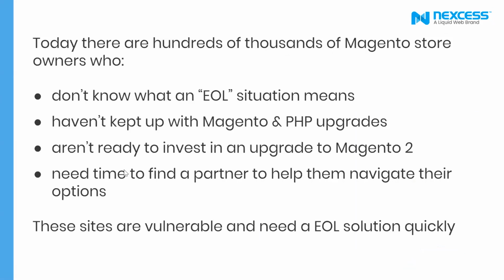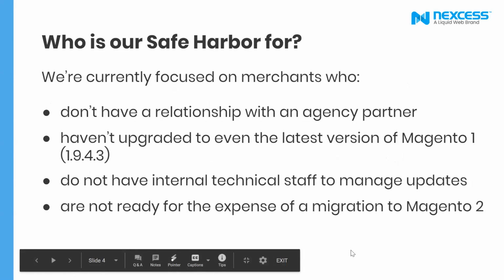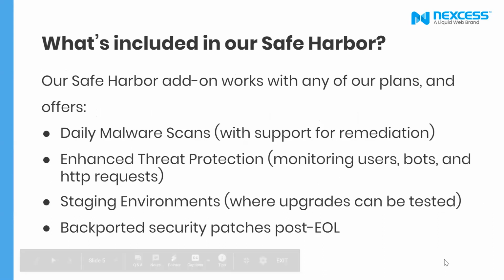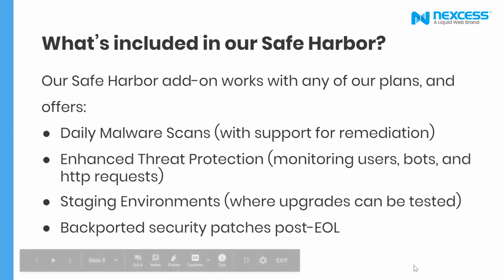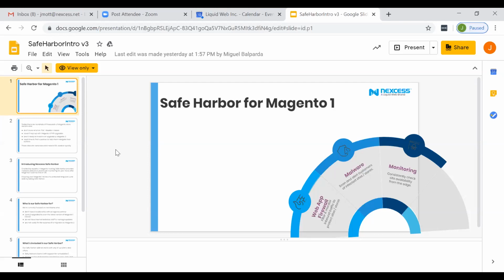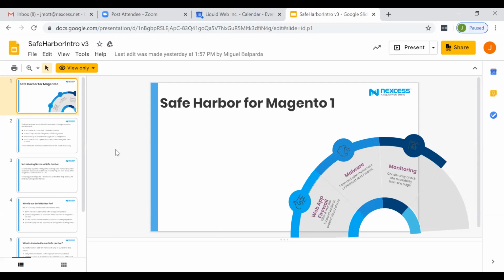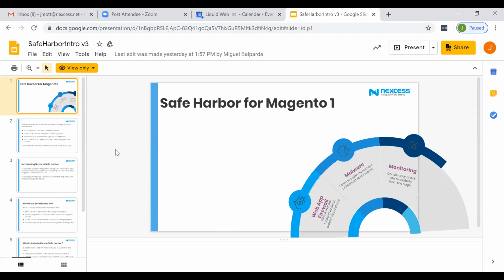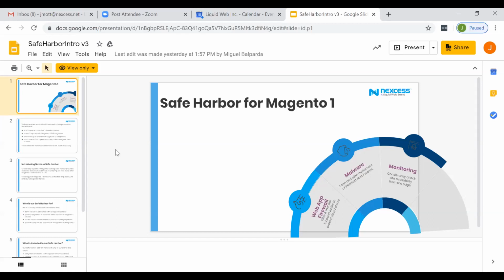Nexcess Safe Harbor | CommerceBlend Lunch and Learn webinar with Nexcess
Watch our virtual 'Lunch & Learn' as we engage with Jessica Mott, a thought leader from Nexcess Safe Harbor.

Nexcess Safe Harbor provides ongoing technology and security updates until December 2021. It manages your PHP version, regularly scans for malware and other potential problems, and provides reporting, staging, proactive protection, and patches for common modules.

Nexcess Features:
-  Malware Scans: Automatically scan your store for malware and help      further investigation
- Threat Protection: View IPs that have been blocked from your store to protect you.
- Staging Environments: Test updates and patches on your store in a safe and anonymized Staging environment.
- Magento Patches: As new vulnerabilities are found, we will create patches   and make them available to you